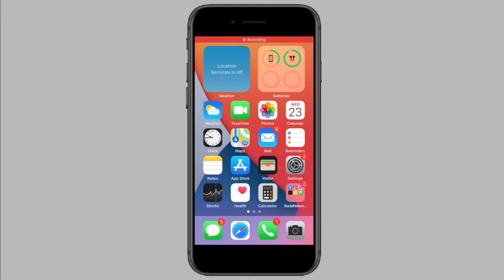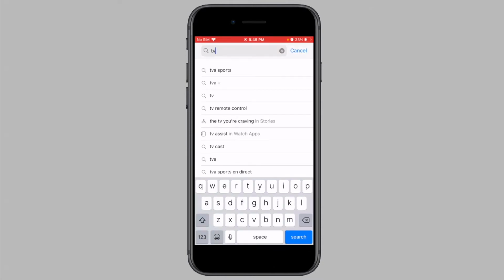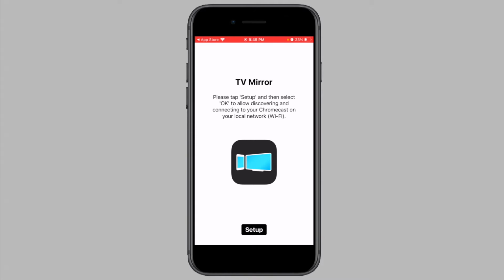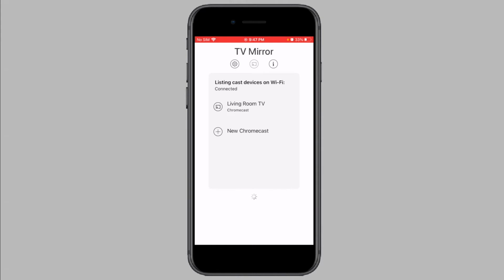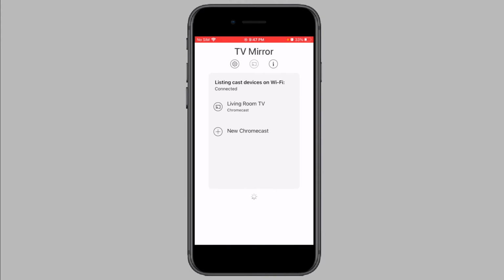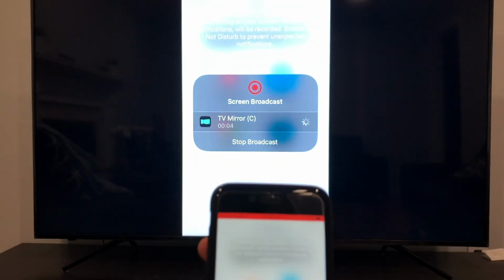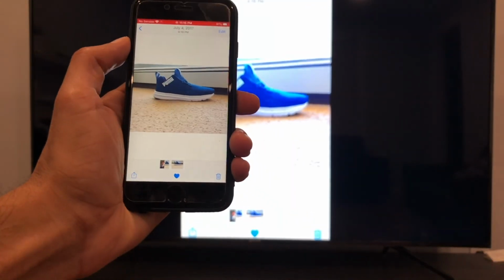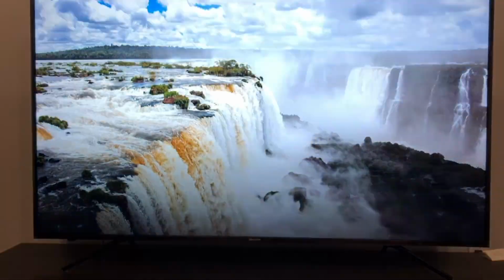How to Screen Mirror iPhone to Chromecast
Many users are unaware that it is possible to screen mirror iPhone to Chromecast.

While there is no built in functionality to do this, you can make use of an app to screen mirror iPhone with Chromecast to your TV.

Once the screen mirroring has been linked, anything you do on your iPhone will be mirrored onto your TV.

Here are some more videos you might be interested in:

► How to Factory Reset Chromecast